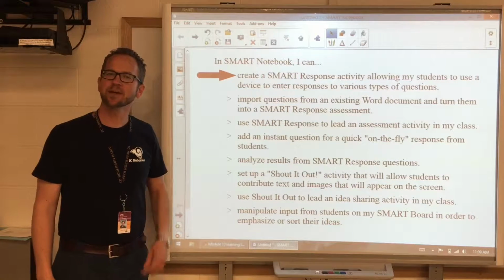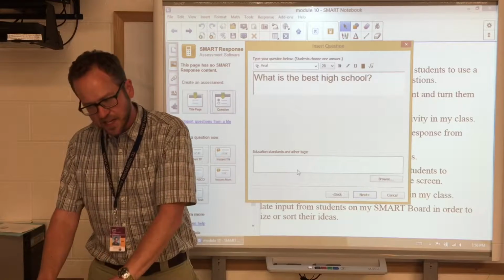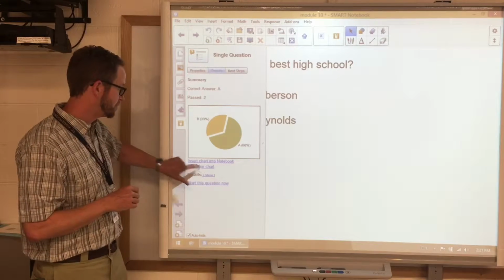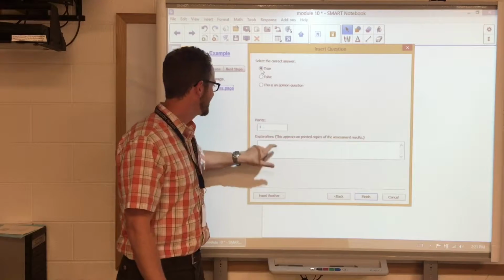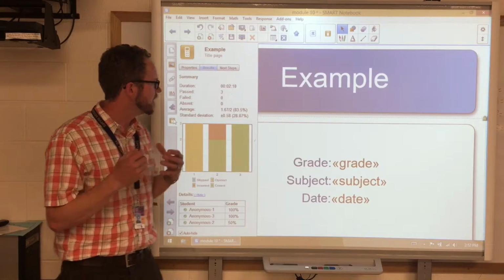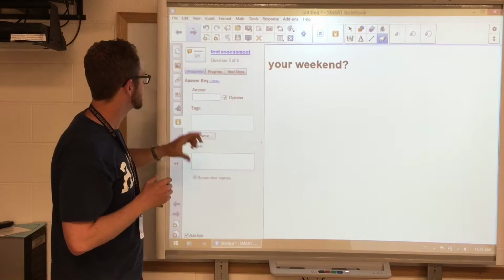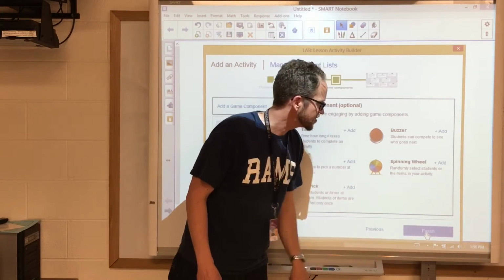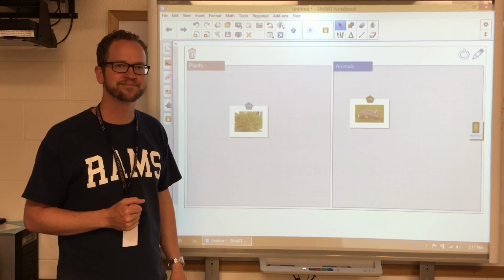TCR SMART Board 10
Using student devices to connect with SMART Notebook for formative assessment and idea sharing activities